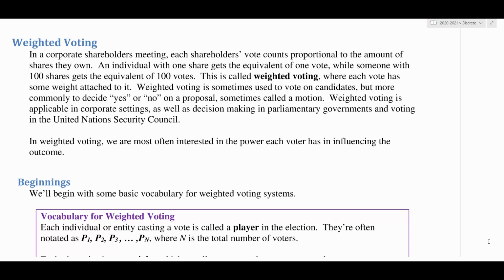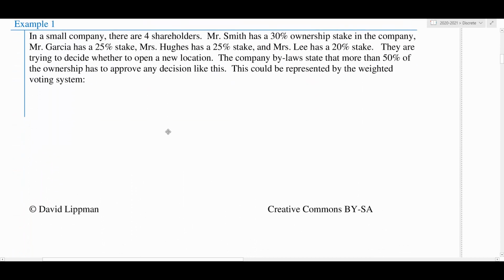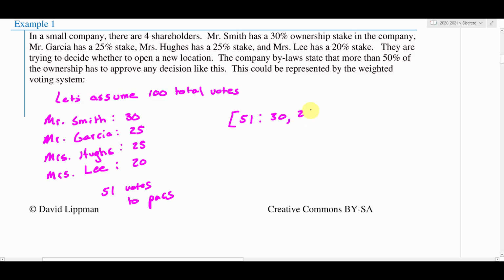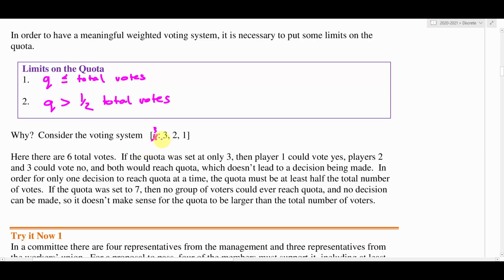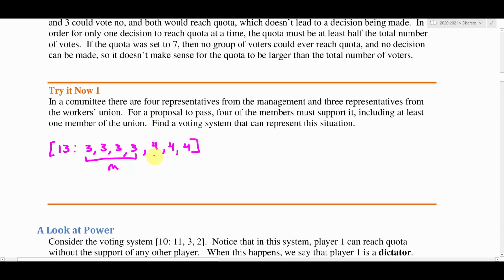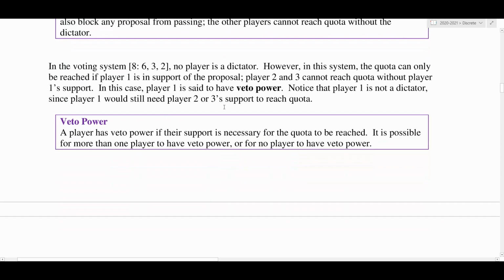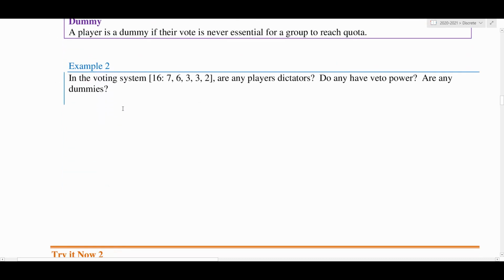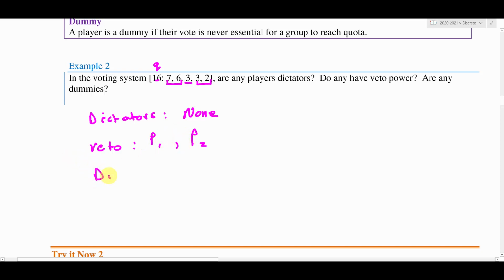Uint 1 Part 2 Lesson 1